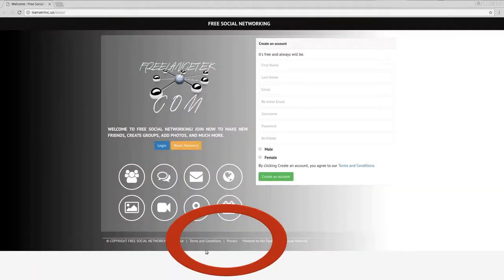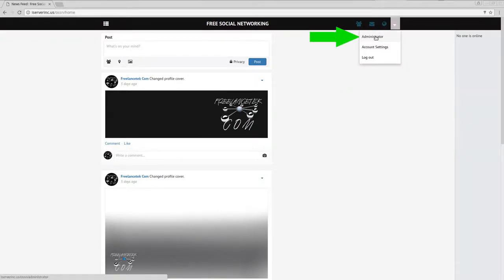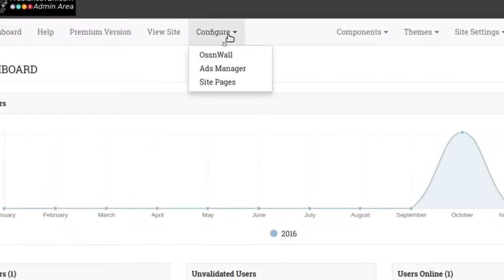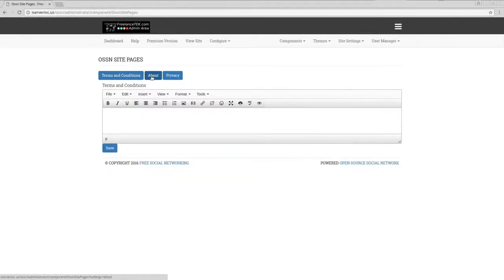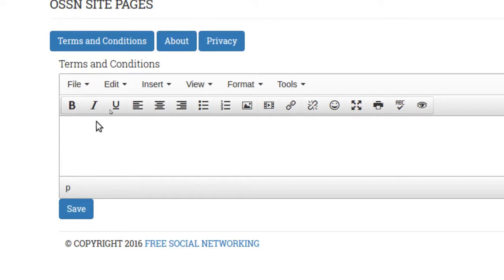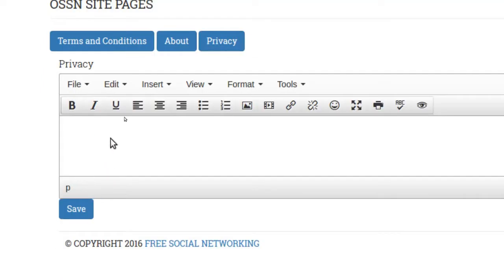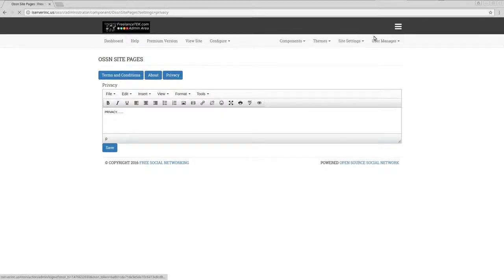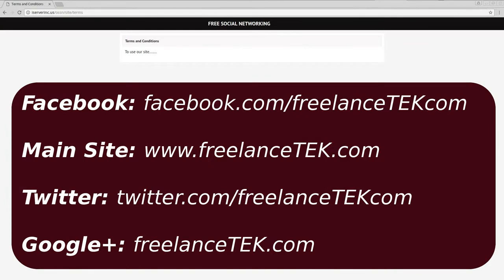Open Source Social Network Part 4 – Step by Step How To Edit ‘About Terms and Privacy’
On this tutorial I show how to edit ‘About Terms and Privacy’ on Open Source Social Network (OSSN) site.

Open Source Social Network (OSSN) is a FREE full service social network server software which is great for those entrepreneurs or maybe a business which wants to be private but yet cutting edge.